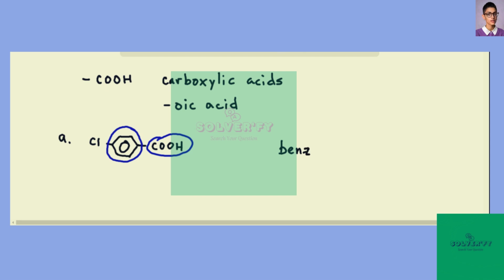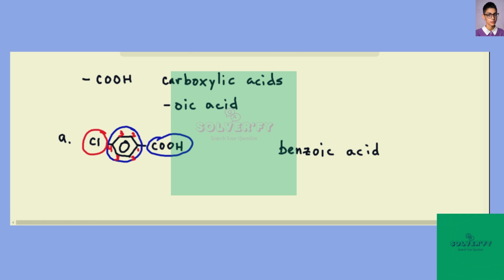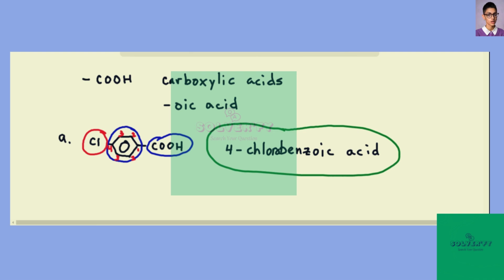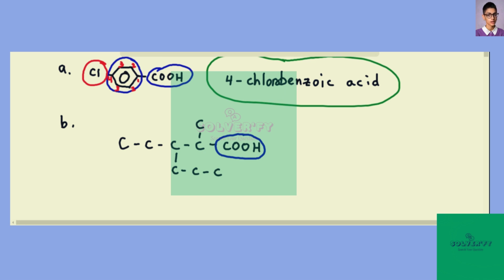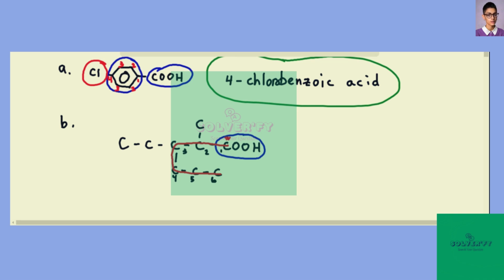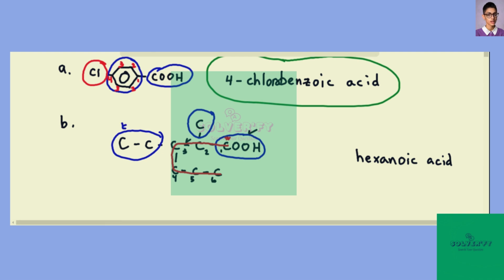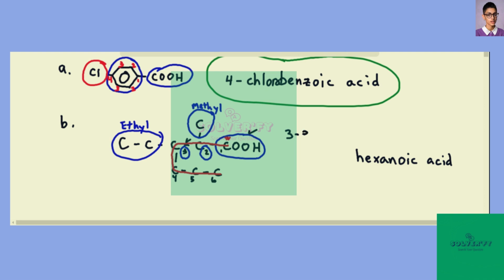[Chemistry] Name the following compounds.